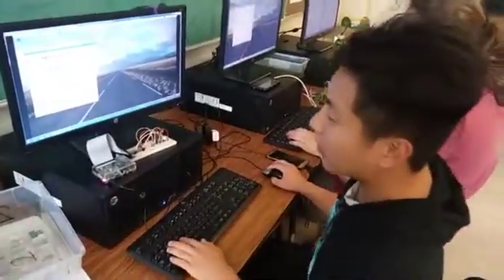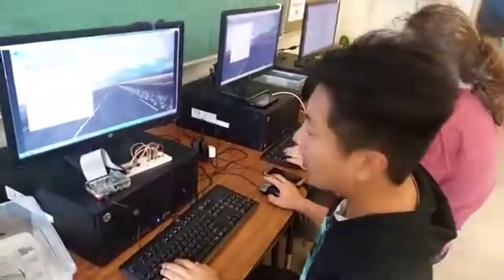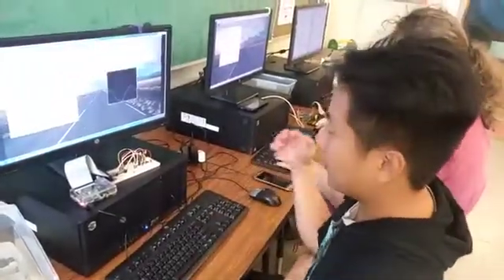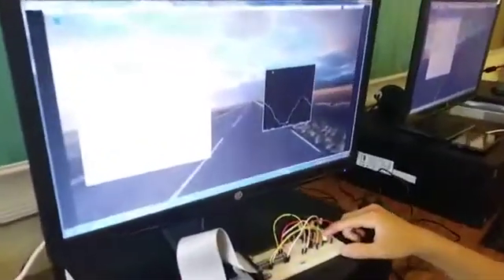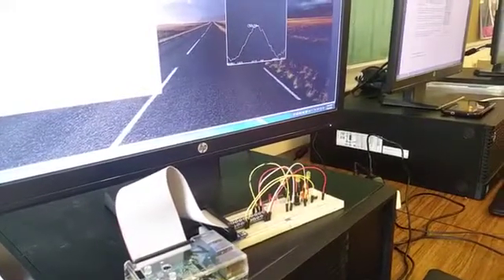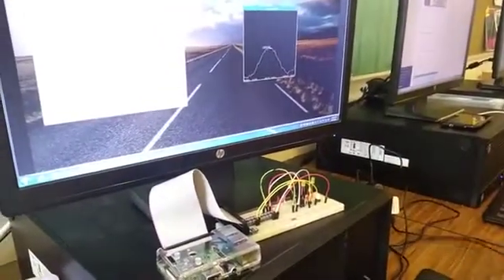Aaron & Benson Lunar Lander